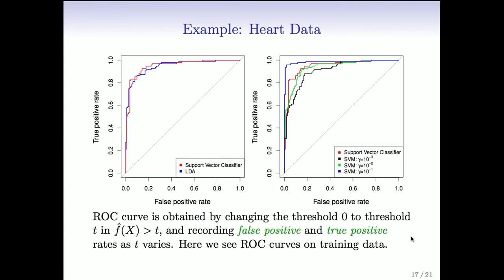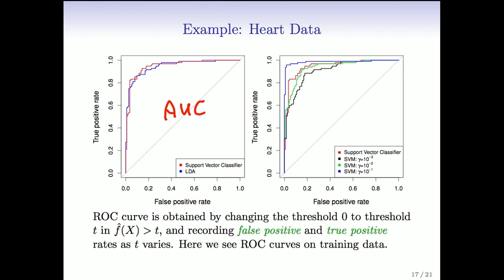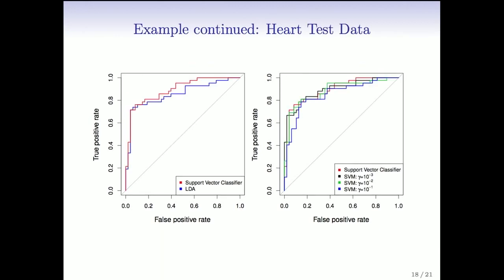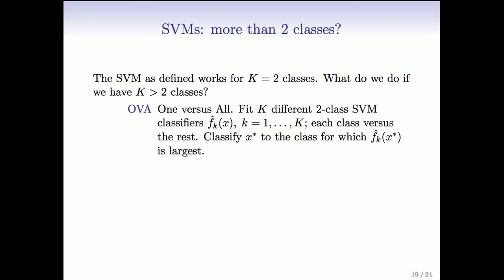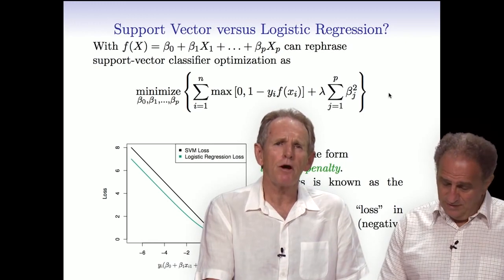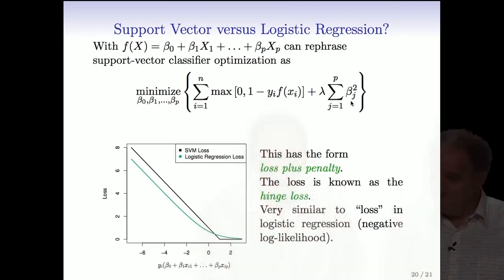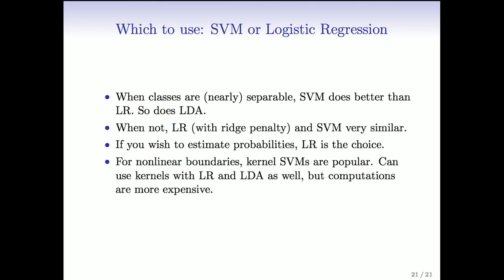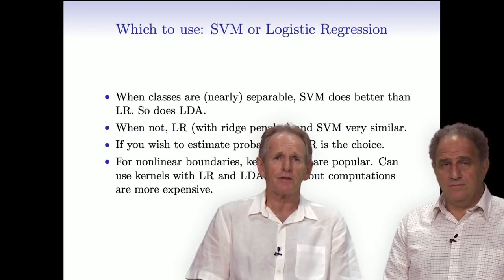StatsLearning Chapter 9 - part 4